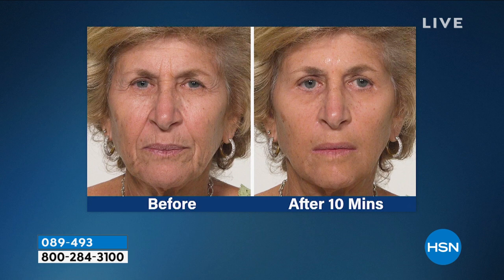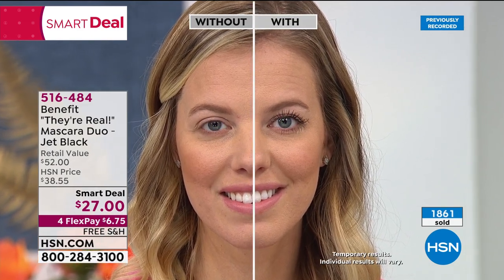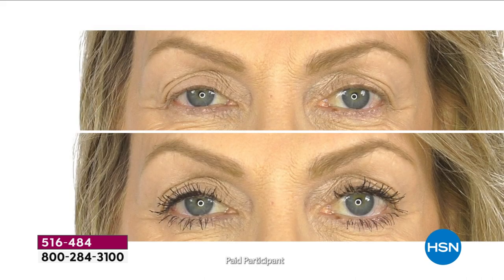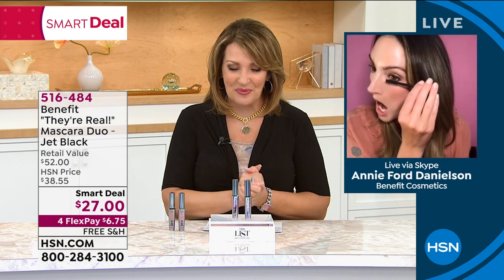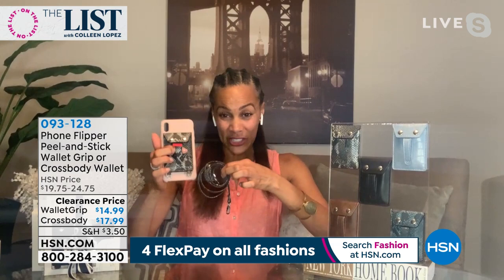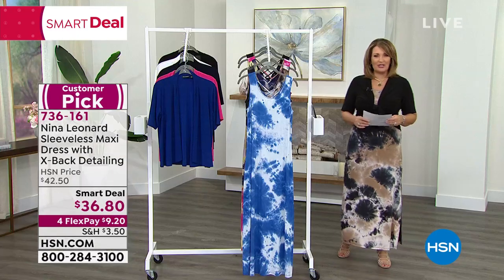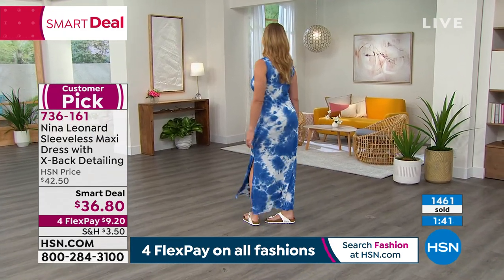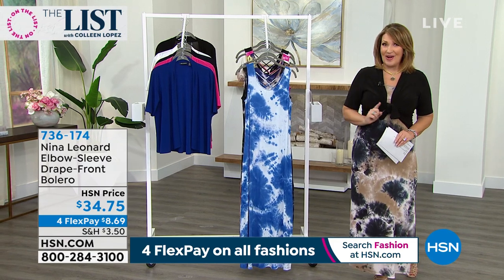HSN | The List with Colleen Lopez 06.17.2021 - 10 PM